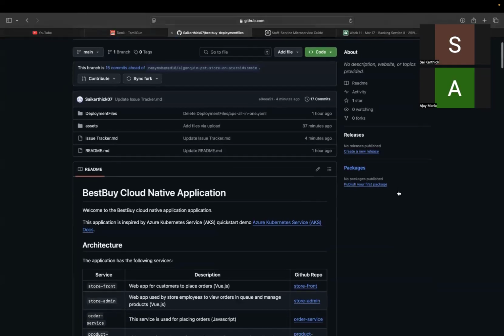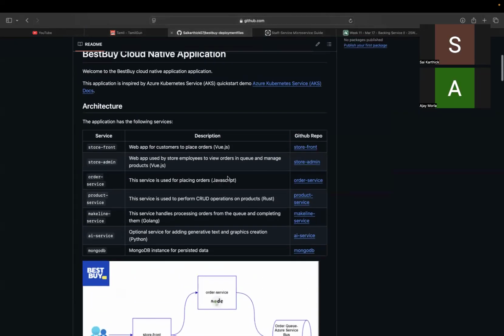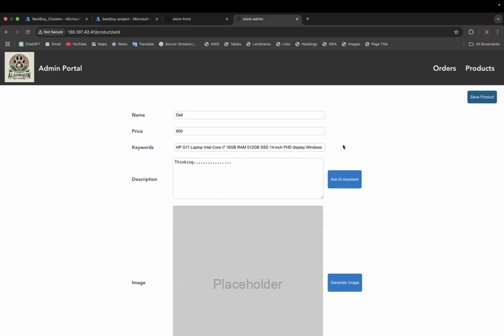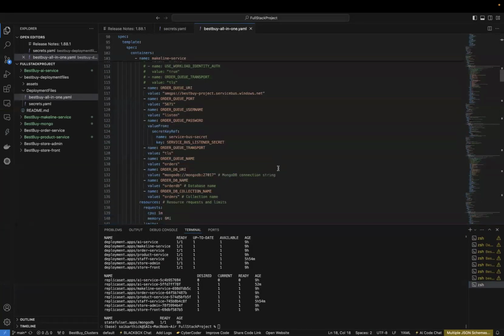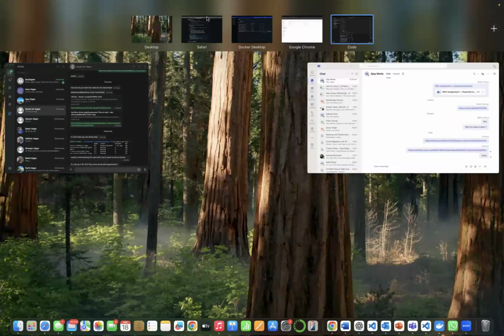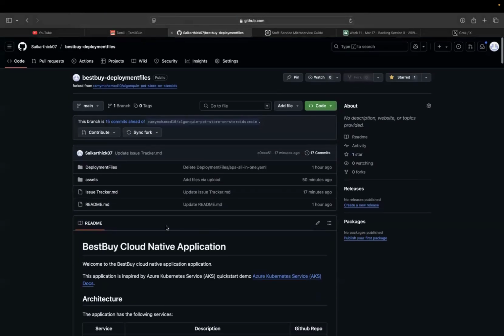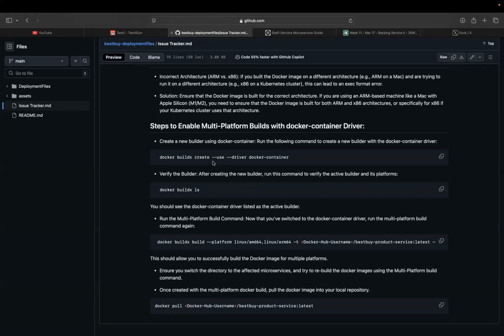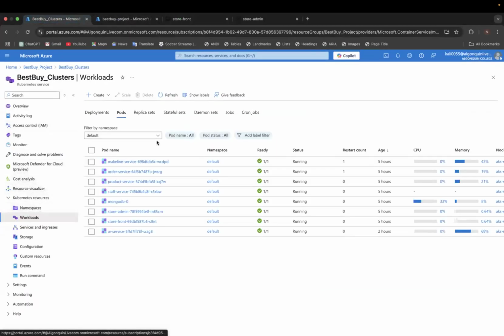Building BestBuy Cloud Native Application using AKS Clusters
Welcome to the BestBuy cloud native application application.